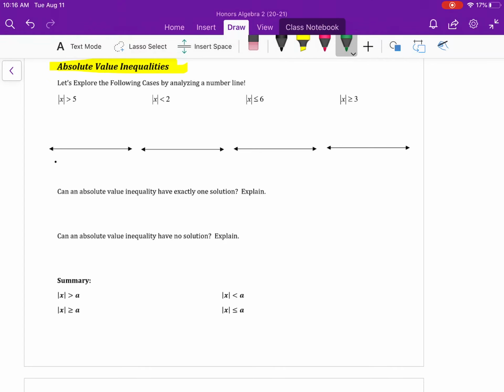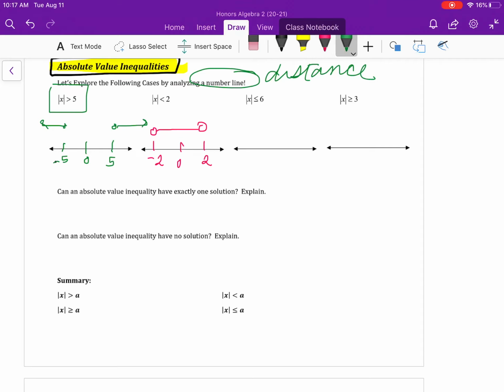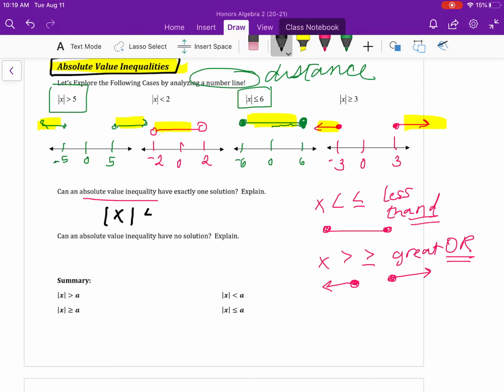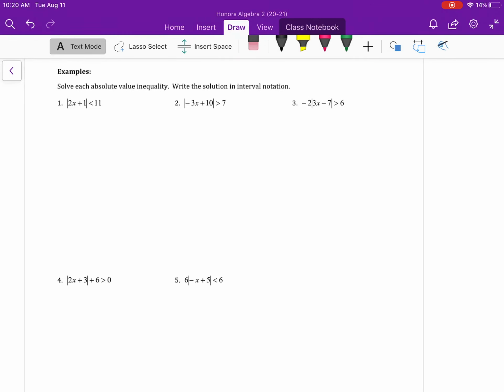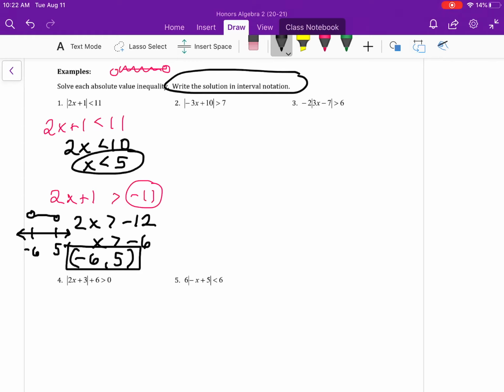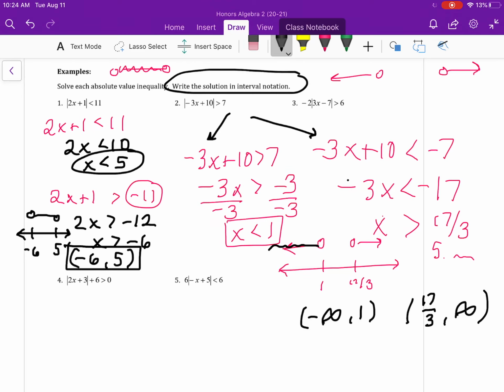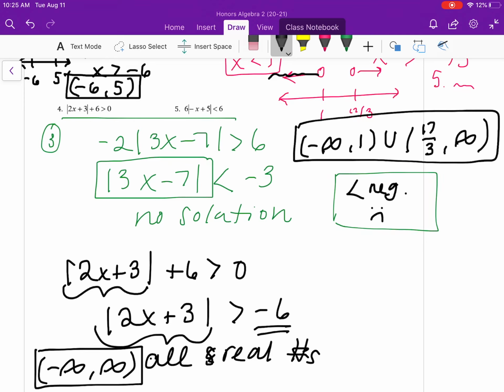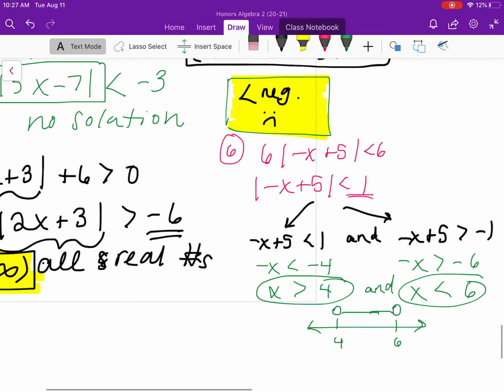HA2 Solving Absolute Value Inequalities